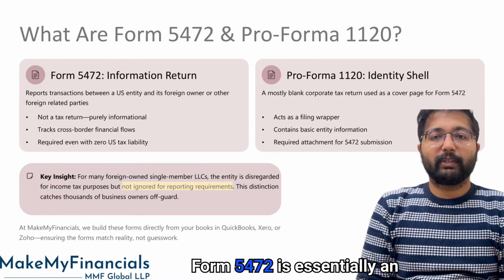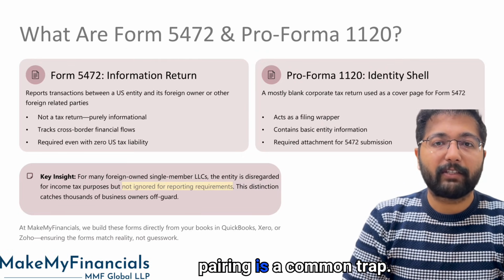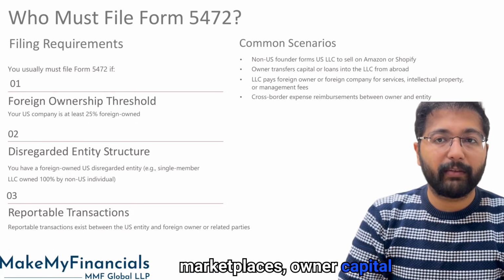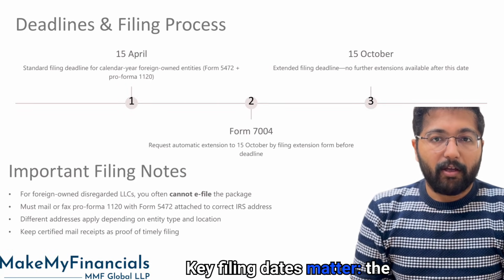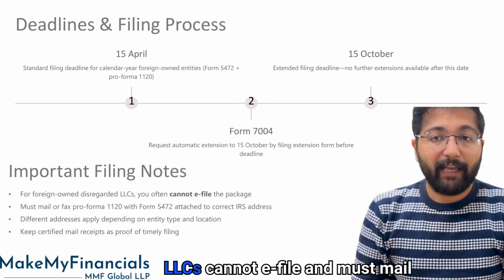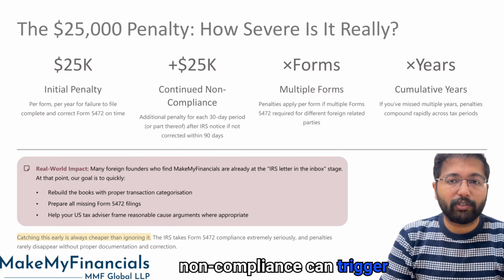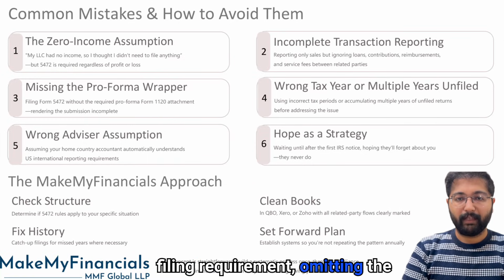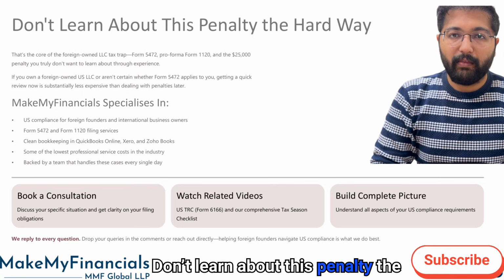Your Foreign-Owned LLC Is NOT “Tax-Free” – The $25,000 IRS Surprise No One Told You About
This video can literally save you $25,000 💸

If you have a foreign-owned LLC in the US, there is a hidden compliance trap around Form 5472 + Form 1120 that most owners don’t even know exists… until the IRS sends a $25,000 penalty notice.

In this video, we break down in simple language:

✅ What a Foreign-Owned Disregarded LLC actually is
✅ When the IRS treats your LLC as a “reportable corporation”
✅ Who must file Form 5472 & Form 1120 (and who doesn’t)
✅ The $25,000 penalty – how it’s triggered & how it snowballs
✅ Common mistakes foreign founders & Amazon / eCom sellers make
✅ What to do if you’ve missed past years’ filings
✅ How MakeMyFinancials can handle your filings end-to-end so you stay compliant at the lowest professional cost

If you:

Formed a US LLC while living outside the US
Sell on Amazon, Stripe, Shopify, SaaS, Services
Have a non-US owner in your LLC

…then this is not “optional tax knowledge” – this is survival knowledge.

🔧 How MakeMyFinancials Helps You

At MakeMyFinancials, we:

Review your LLC structure & ownership
Tell you if Form 5472 + 1120 are required in your case
Prepare and file the forms correctly & on time
Help you fix past non-compliance (if you missed any years)
Keep you compliant every tax season with minimal hassle

Comment your situation and we’ll try to cover it in future videos